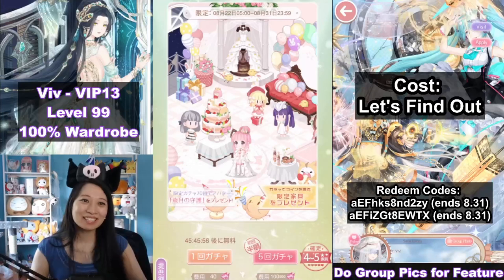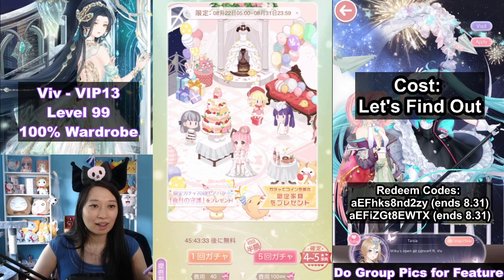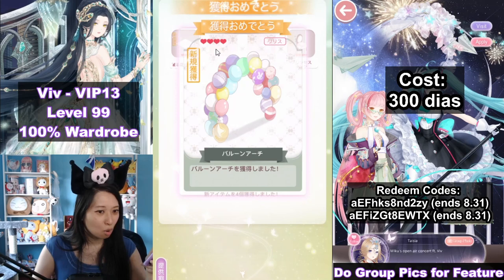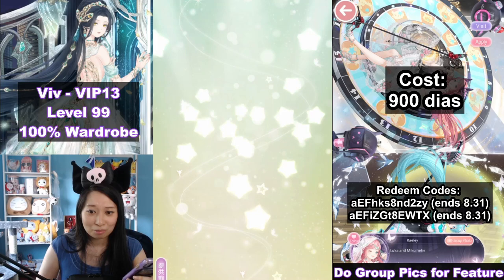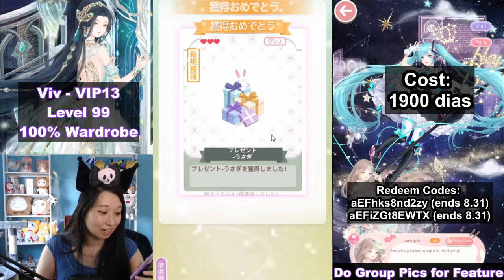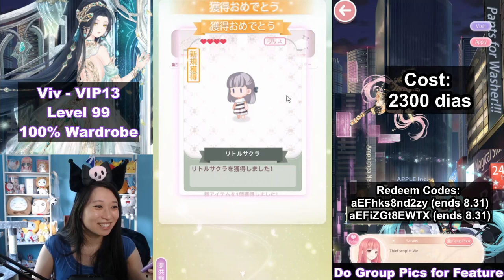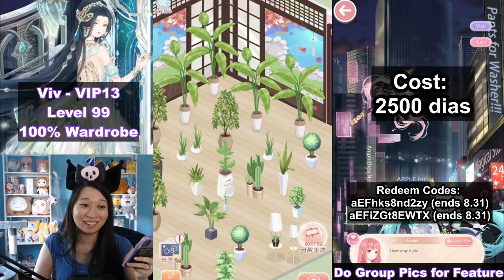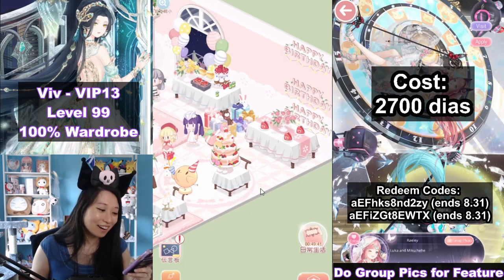WHITE STAR SEA for Nikki's Birthday! ⭐ Love Nikki Spoilers